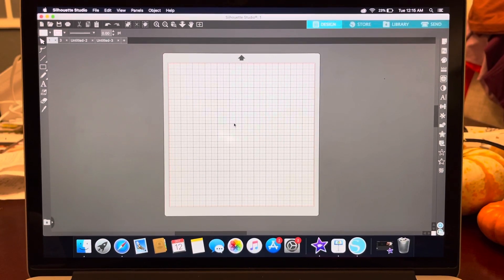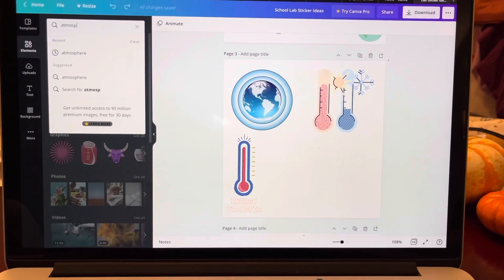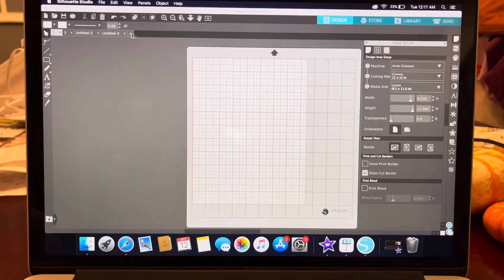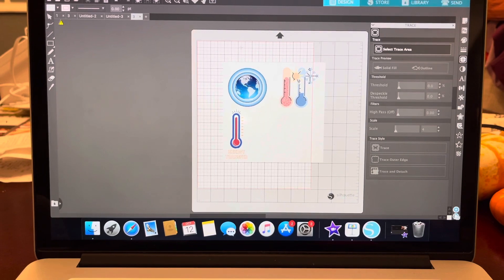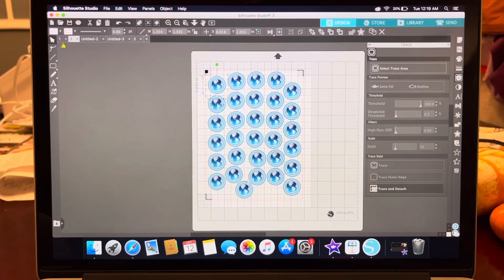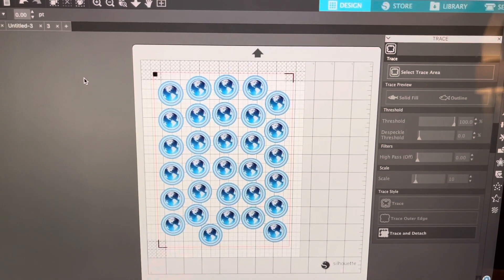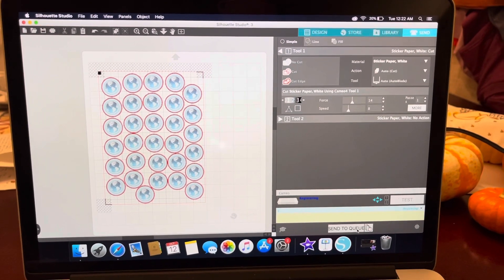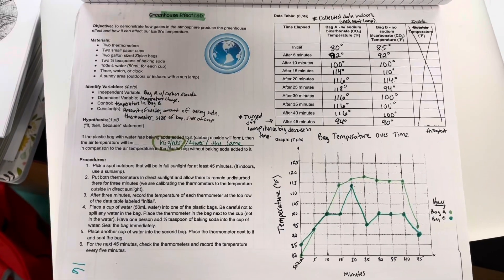Creating Classroom Stickers for Science Labs Using Canva and Silhouette Cameo 4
I like to create stickers for my students that correspond to the lab we are doing in class. I create the stickers for free on Canva using the different elements.

You can create stickers for any topic you are covering in class. Students of all ages will get excited for the stickers.

Silhouette Cameo 4 Cutting Machine
Matte Vinyl Sticker Paper

Chocolate Melting Challenge (original lab linked here. I modified my own for my students)